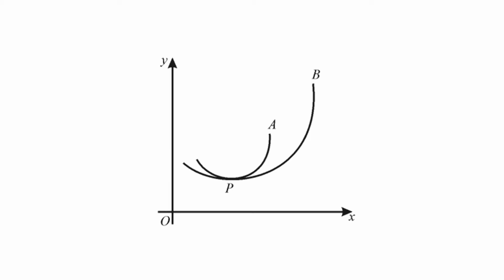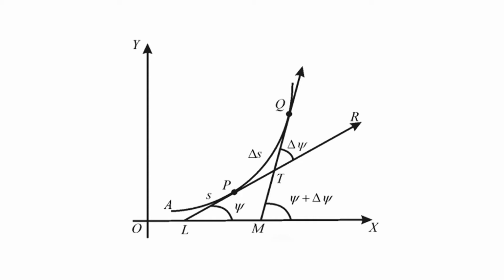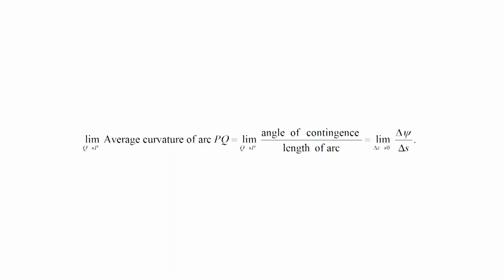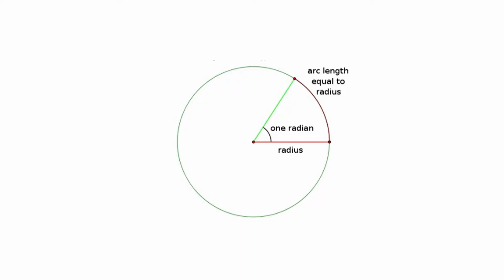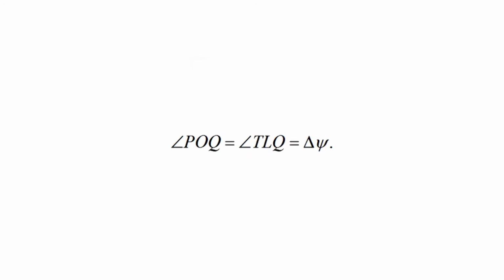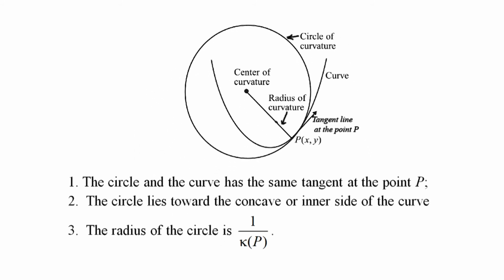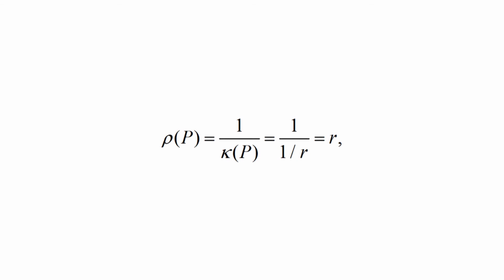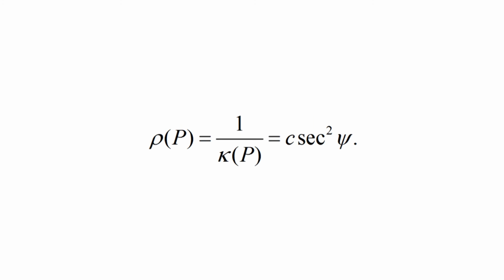33 A CURVATURE AND CIRCLE OF CURVATURE